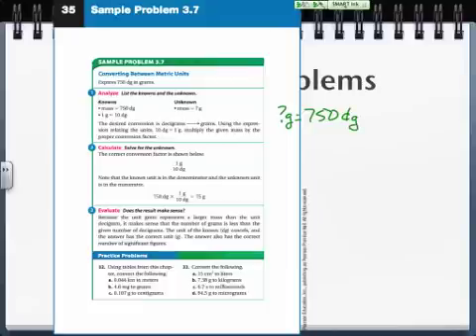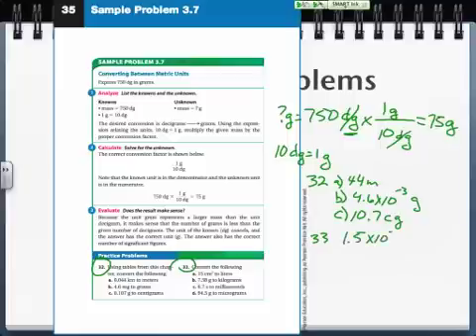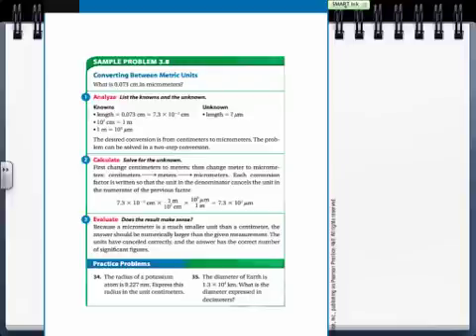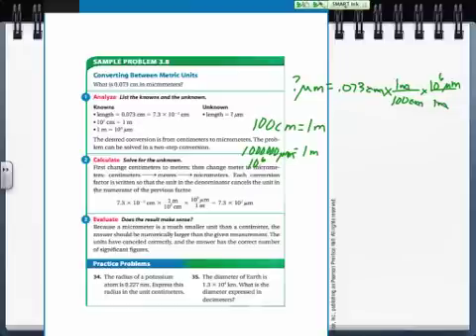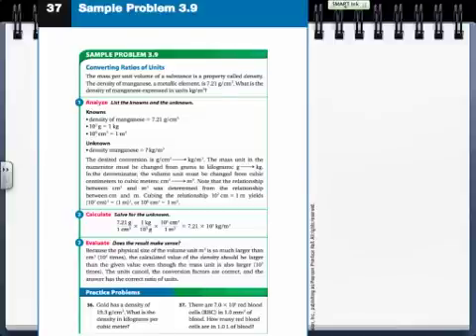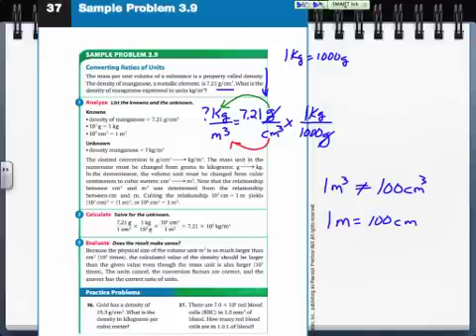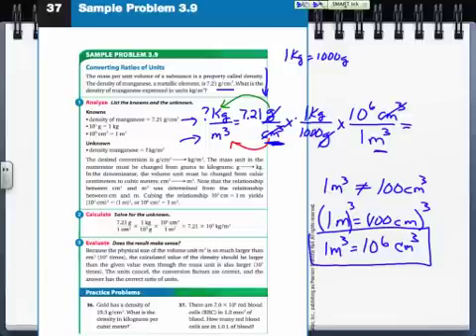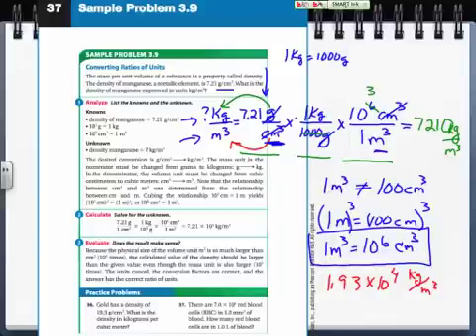Chemistry Section 3.3B.mp4